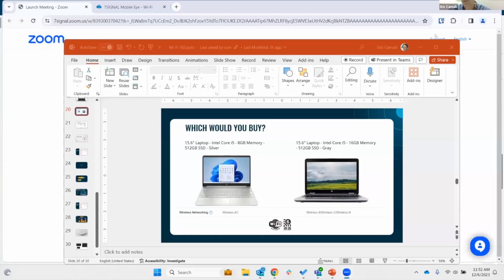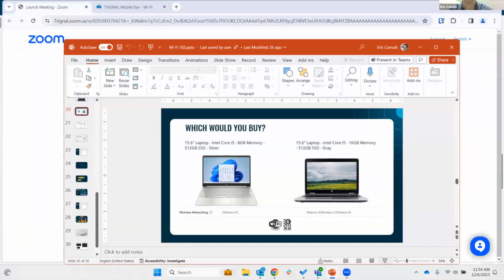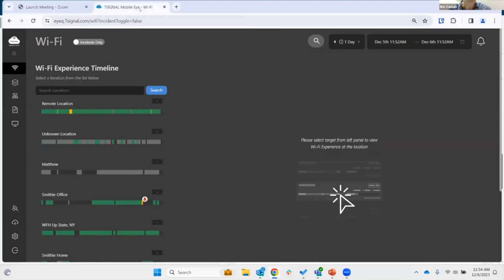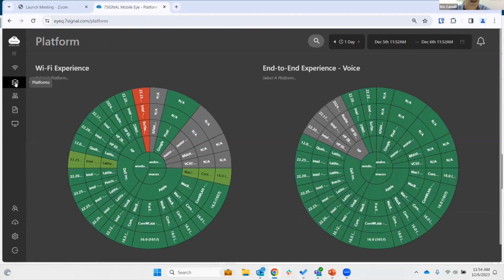How the 7SIGNAL Platform Helps You Understand Client Performance